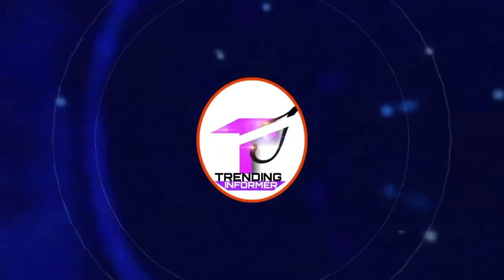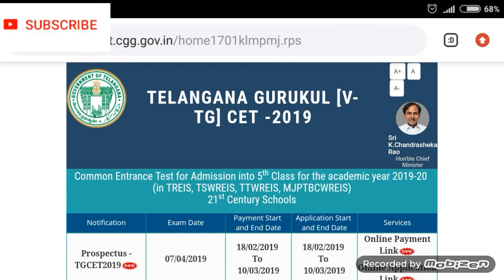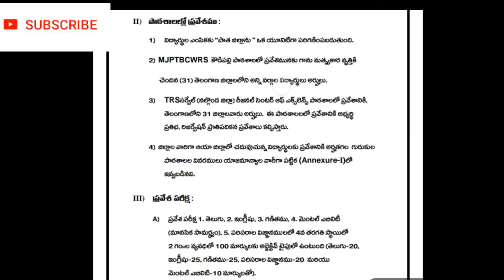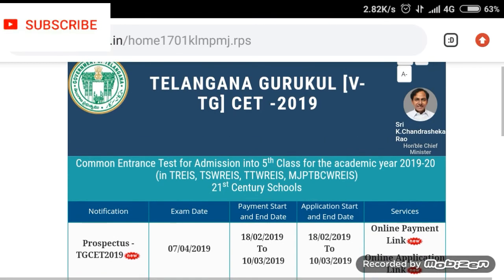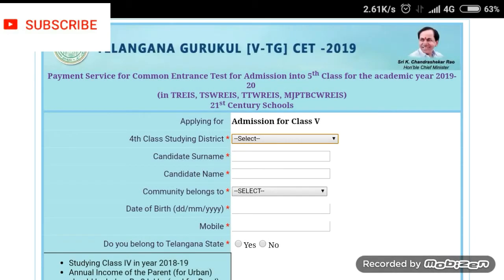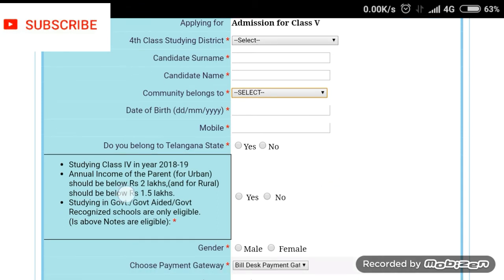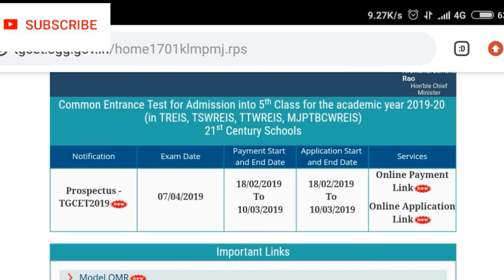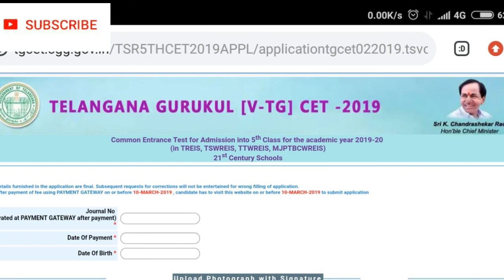TGSET 2019 ప్రవేశ ప్రకటన! ఎవరు అర్హులు?ఎలా అప్లై చేయాలి?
tgcet 2019,
tgcet.cgg.gov.in 2019,
tgcet.cgg.gov.in 2018 results,
tgcet.cgg.gov.in 2018,
tgcet 2018 paper,
tgcet model paper,
tgcet 2018,
tgcet results,
tgcet hall ticket,
tgcet cgg gov in,
v tgcet,
v tgcet 2018 hall ticket,
v tgcet 2018 results,
v tgcet 2018,
tgcet 2018 model papers,gurukula admissions 2019,
gurukula admissions 2018,
gurukula patasala admissions,
ap gurukulam admissions 2018,
ap gurukulam admissions 2019,
ts gurukulam admissionsgurukula entrance exam,
gurukula entrance exam 2019,
gurukula entrance exam 2018 model paper,
gurukula entrance exam 2018,
gurukula entrance test,
gurukula entrance exam notification,
gurukula entrance 2019,
gurukulam entrance exam model papers,
ap gurukulam entrance exam,
ap gurukulam entrance 2018,
ap gurukulam entrance notification 2019,
ts gurukulam entrance,
ts gurukulam entrance 2019,
ts gurukulam entrance 2019 intermediate,
‌ts gurukulam entrance test,how to apply gurukula entrance test,how to apply tgset,